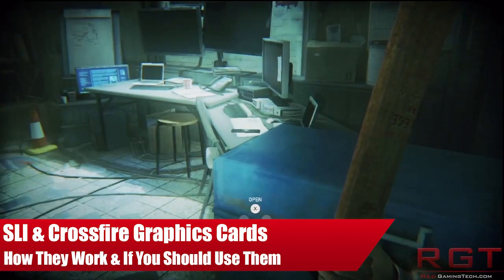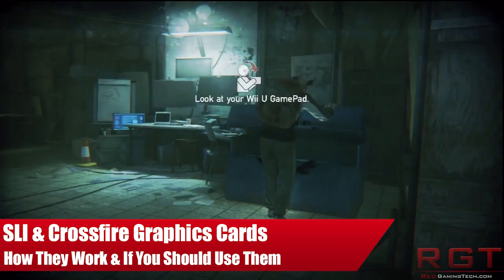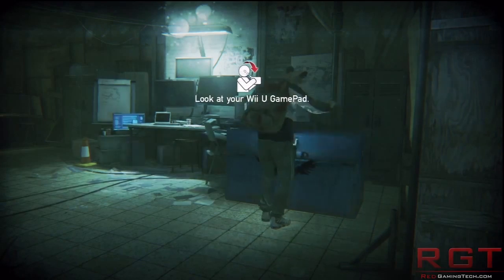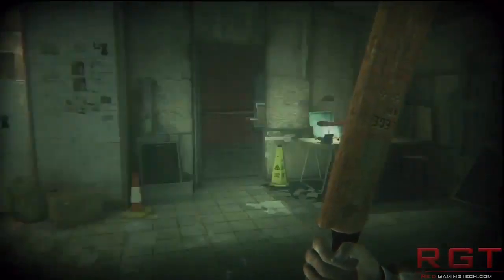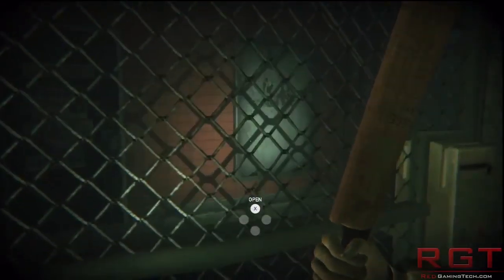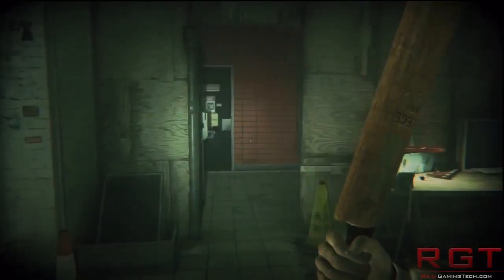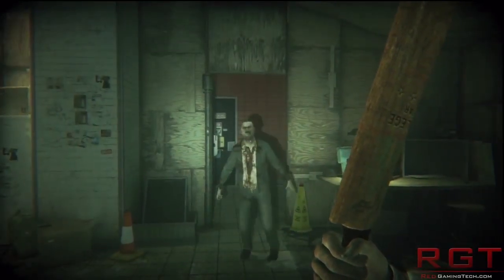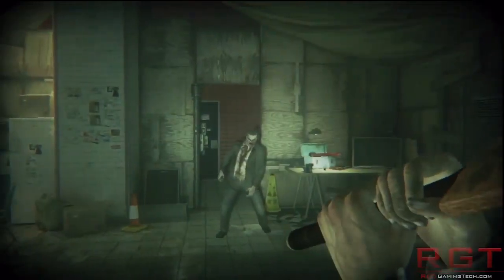Sli & Cross Fire Graphics Cards - What It Is & Should You Use Two GPU's In Place Of One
In this video I take you through the pros and cons of Nvidia's SLI / AMD's Crossfire and if that solution is right for you.

There are a number of benefits of running your cards in SLI / Crossfire - increased performance being the most obvious. However, is it worth adding Cross fire / SLI if you happen to have an older current card, or if you're considering buying 2 cheap graphics cards to try and emulate the performance of a high end part?